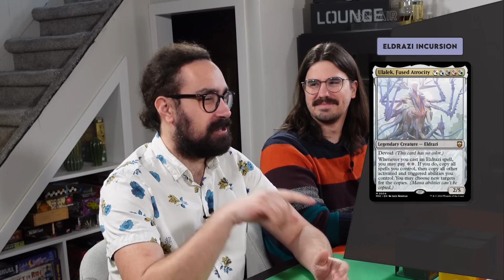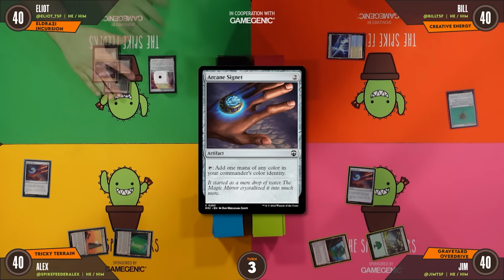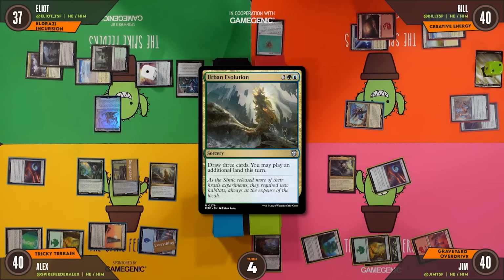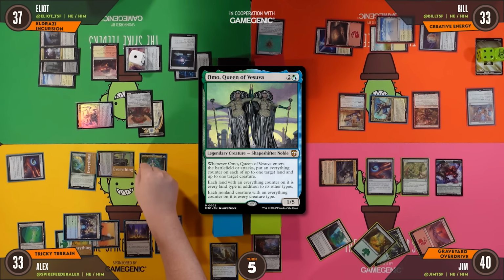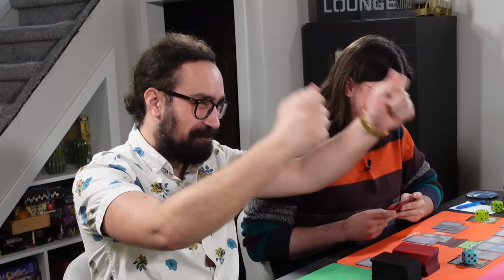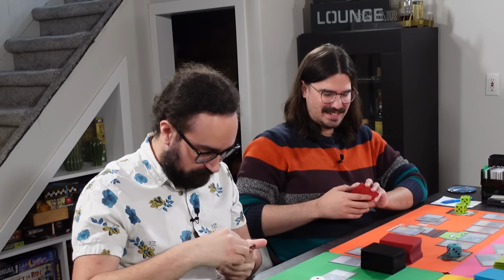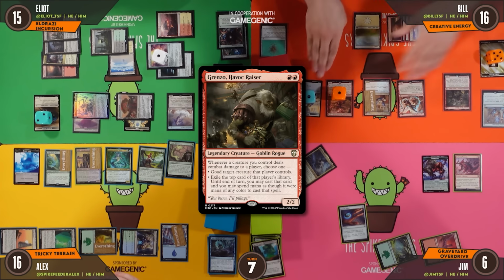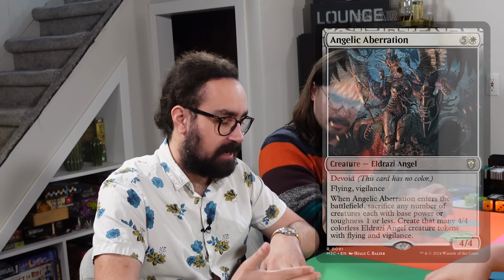FIRST LOOK Modern Horizons 3 Precons | Omo VS Disa VS Ulalek VS Satya